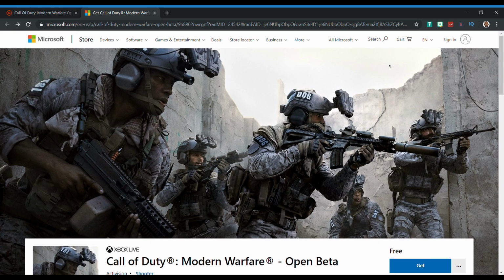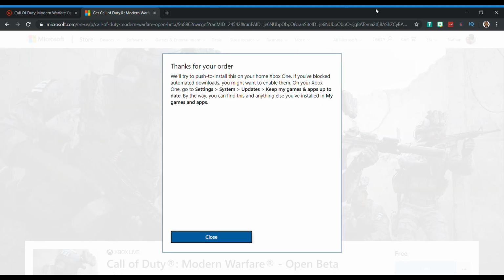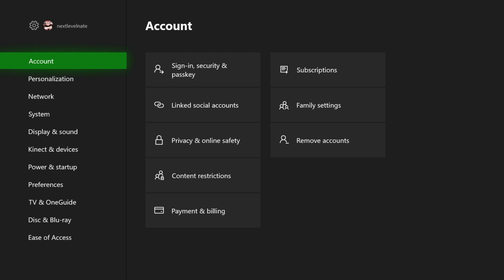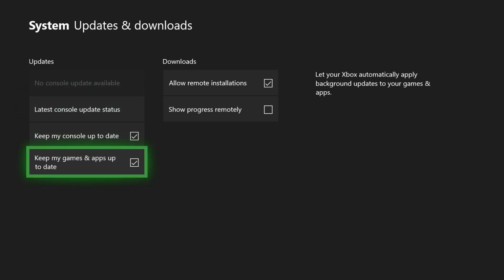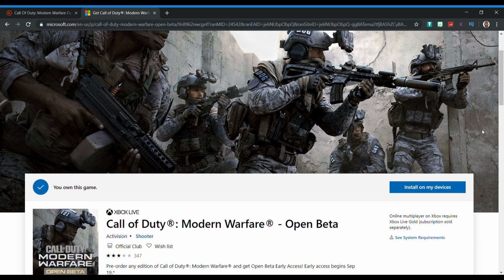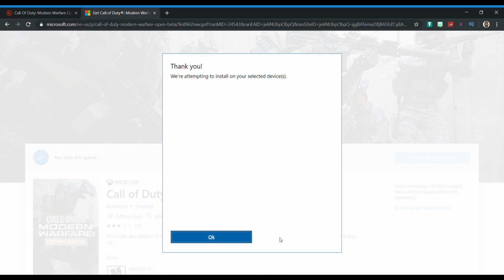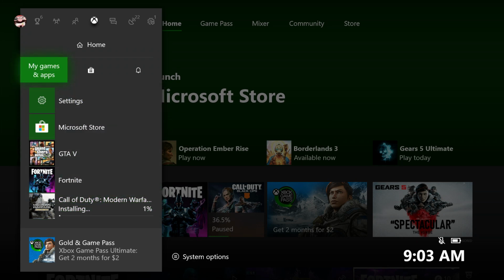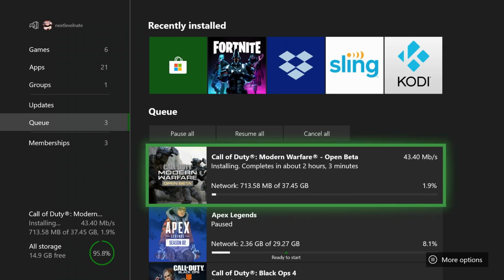CALL OF DUTY MODERN WARFARE OPEN BETA XBOX ONE | HOW TO INSTALL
Echo Dot (3rd Gen) - Smart speaker with Alexa

Amazon Cloud Cam Security Camera, Works with Alexa

Fire TV Stick streaming media player with Alexa built in